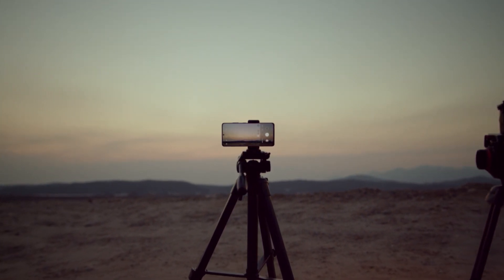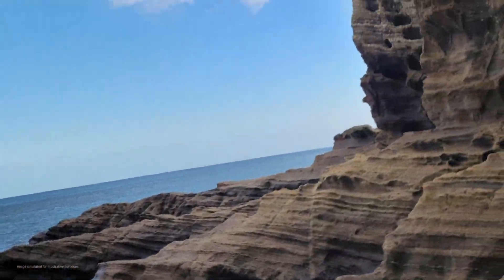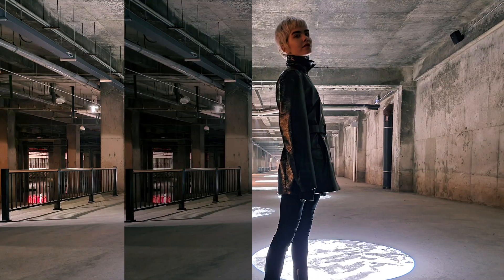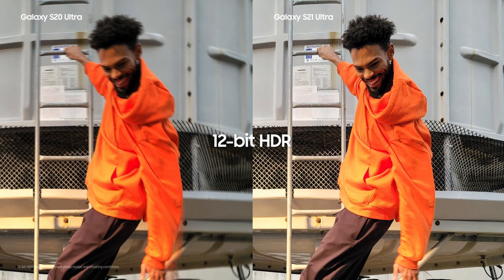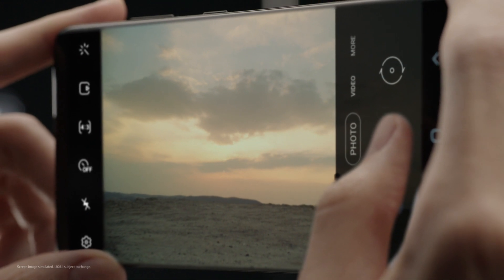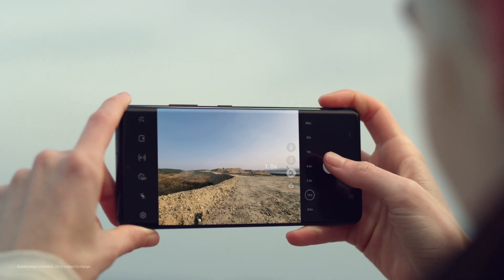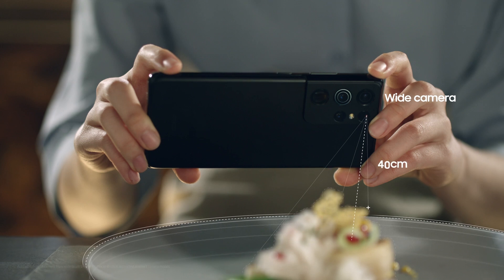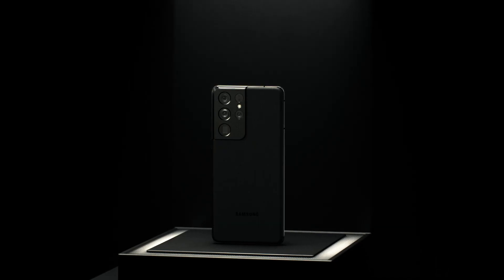Galaxy S21 Ultra 5G: Untold Stories – Camera | Samsung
The untold story of the technology behind the powerful new camera experience with GalaxyS21Ultra5G. With an upgraded 108MP image sensor, groundbreaking Space Zoom technology, and newly evolved software with AI, the Galaxy S21 Ultra 5G is optimised to let you capture incredible details in various shooting environments, all with just a press of the shutter.